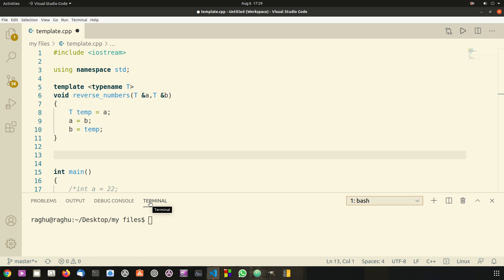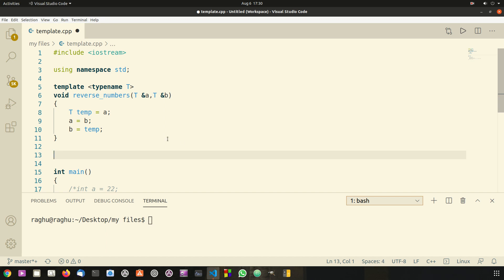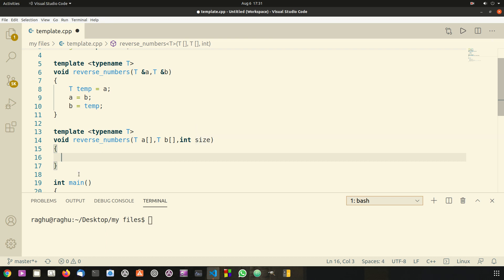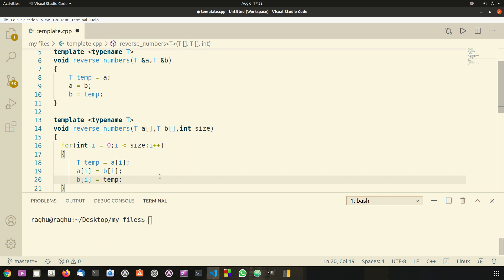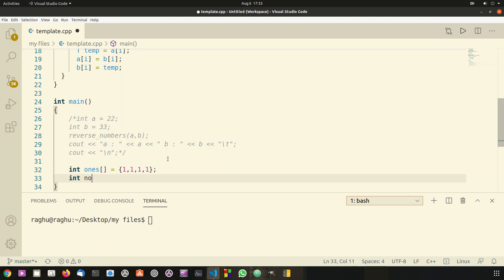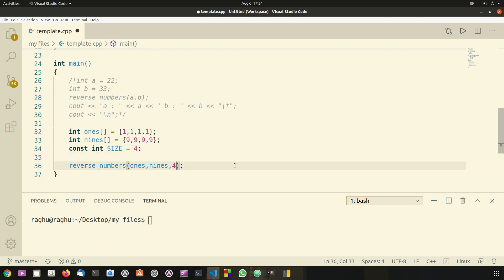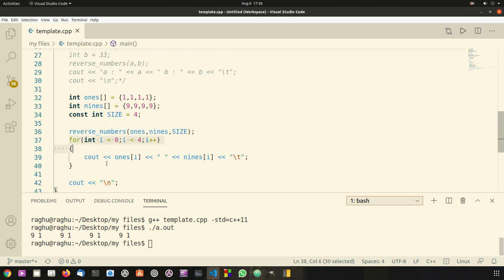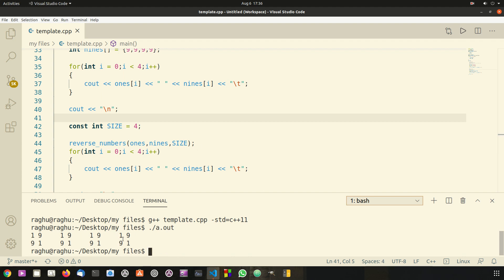Tutorial 34 - Overloading template functions in C++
Hey guys in this video we will discuss about overloading template functions in C++.

Overloading template functions - A template function overloads itself as needed. But we can explicitly overload it too. Overloading a function template means having different sets of function templates which differ in their parameter list.